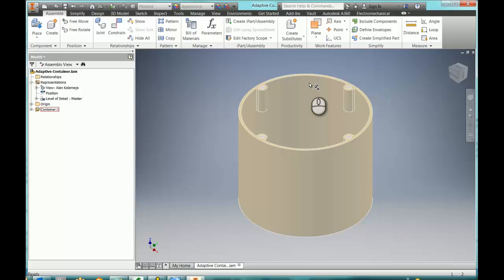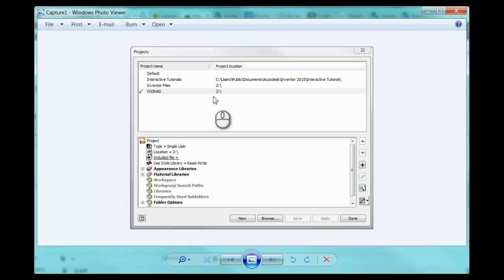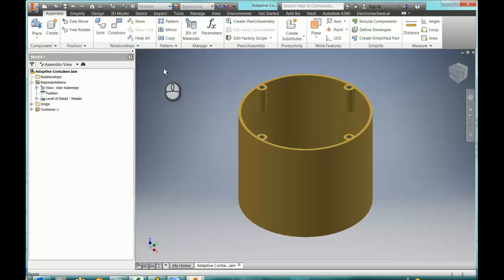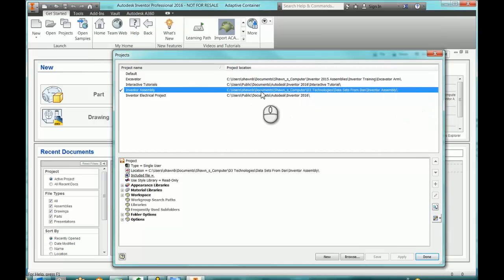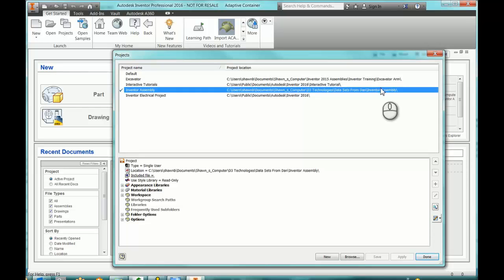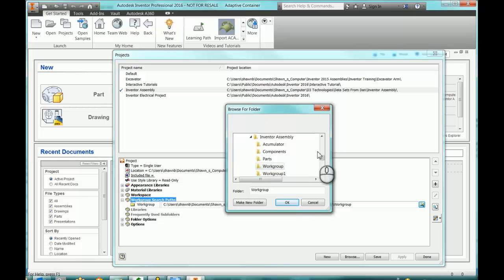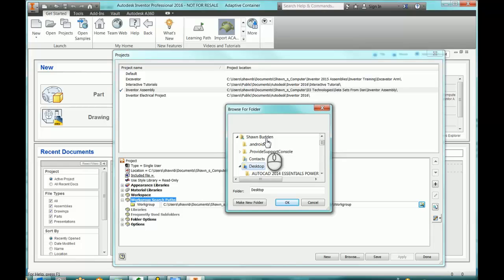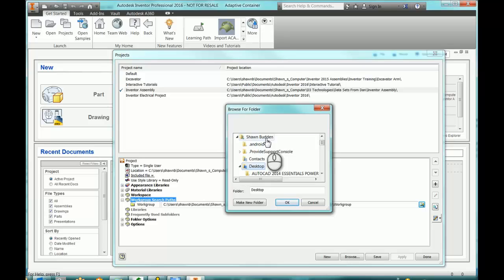Mapping Files to Your Project Folder In Autodesk Inventor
This video is based on a client's issue with including data from other folders outside of the original project.  The video shows a simple method for mapping out any folder that can be seen by your machine.